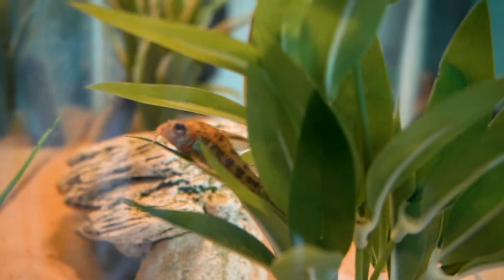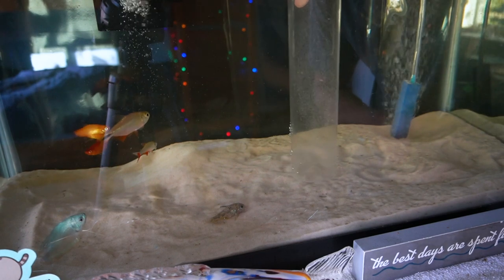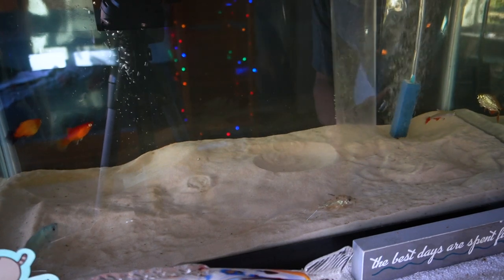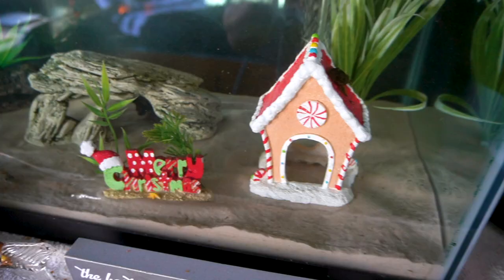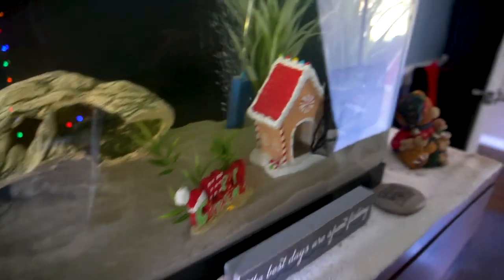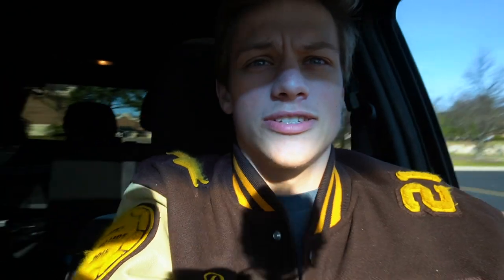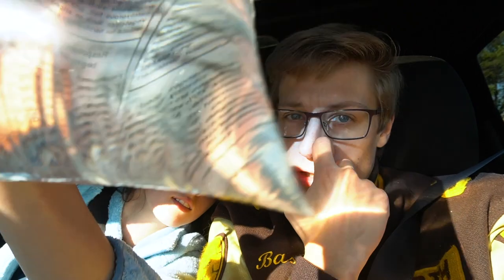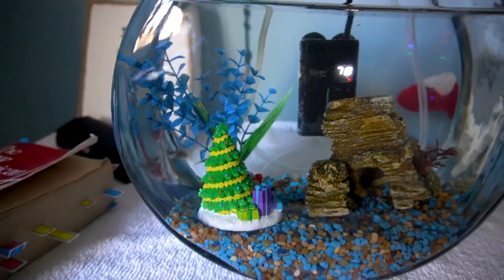How to Clean Aquarium Sand Substrate!! || Buying NEW FISH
I hope this video helps some of you all out!!
What I use to Film:
Sony a6100➡️
My microphone➡️
Big tripod➡️
Apeman Action Camera➡️
My Backpack:
My Rods and Reels:
Lews Mach Crush Casting Combo➡️
Lews Carbon Fire Casting Combo➡️
Ugly stick GX2 spinning combo➡️
Abu Garcia black max casting reel➡️
Shimano Sedona 1000 spinning reel➡️
My Favorite Baits to use:
Texas rig:
Off-set hook➡️
bullet weight➡️
Yum Dinger➡️
Ned Rig➡️
Ned Rig Worm➡️
Chatter bait➡️
Lipless crank bait➡️